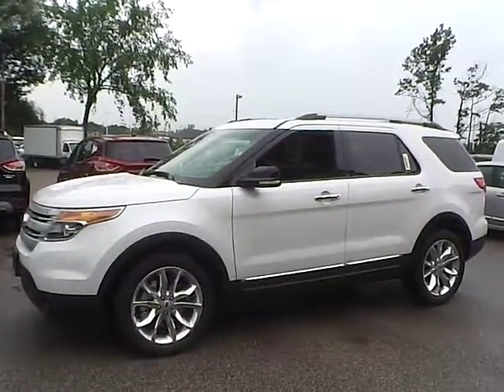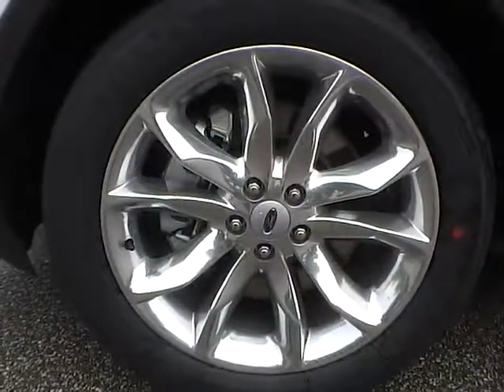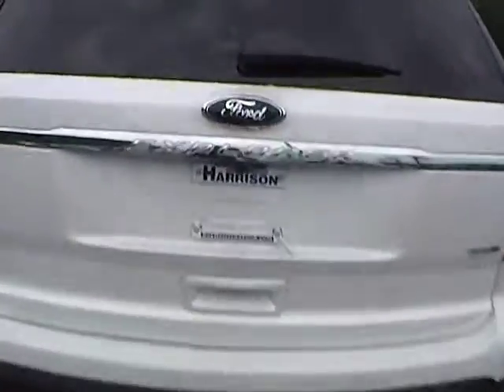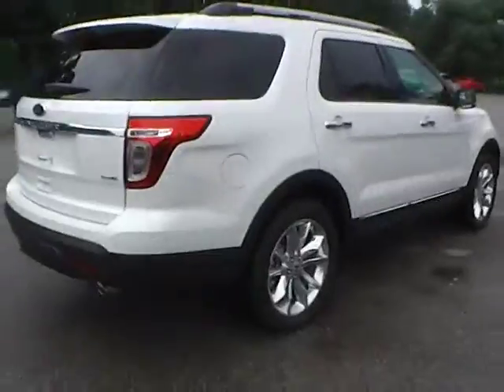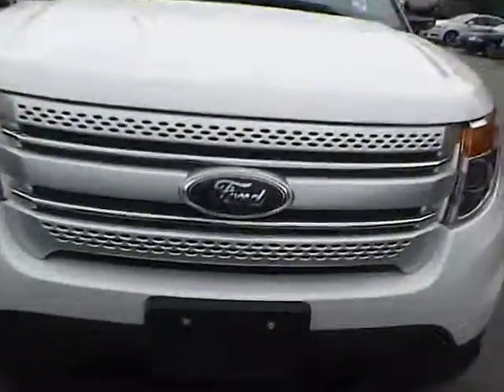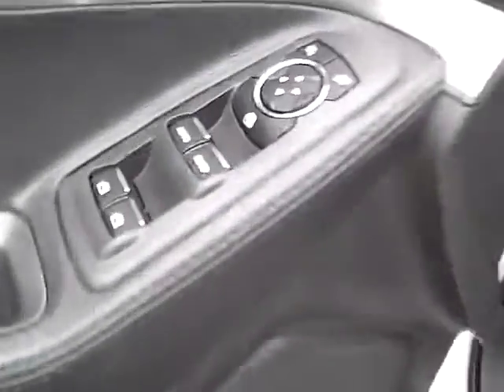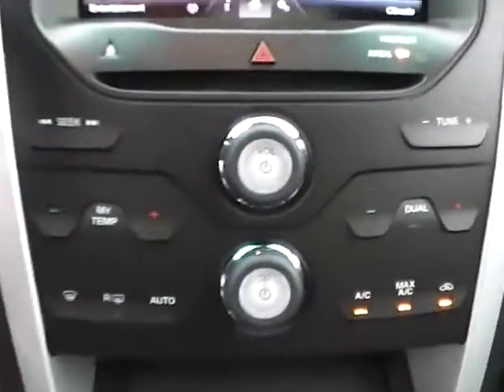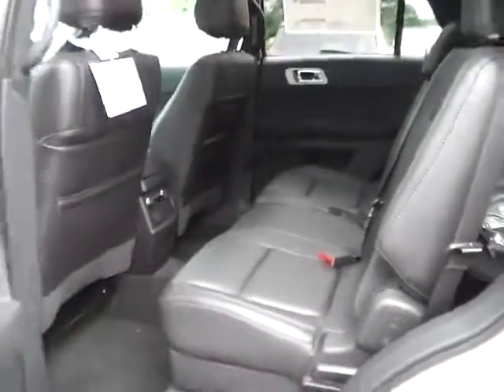2014 Ford Explorer XLT For Sale Cleveland Ohio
This dealership makes no representation, expressed or implied, to any actual or prospective purchaser or owner of this vehicle as to existence, ownership accuracy, description, or condition of this vehicle, listed equipment, accessories, price or any warranties.  Any and all differences must be addressed prior to the sale of the vehicle.  Buyer is solely responsible for verifying any and all equipment described in the video.

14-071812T